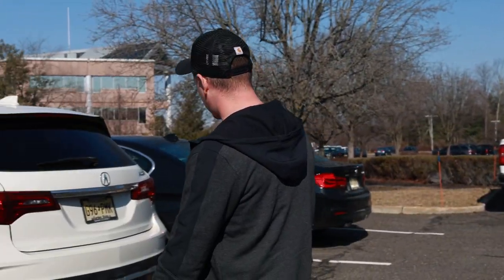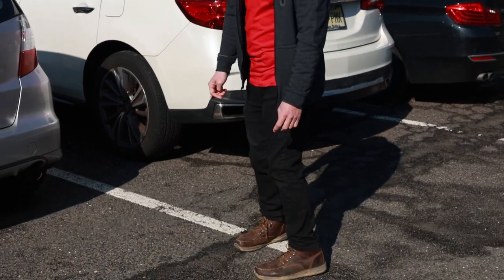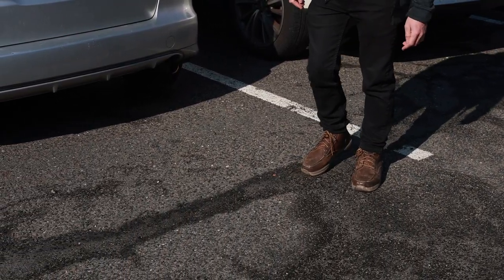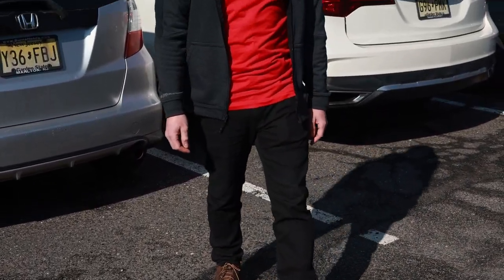Rahn Companies Talks About Asphalt Sealing!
In this informative video, Matt Rahn from The Rahn Companies explains the importance of asphalt sealing for commercial properties. Learn about the benefits of sealcoating and how it can help protect your asphalt from damage caused by weather and traffic. Watch as Matt demonstrates the asphalt sealing process and shares tips on how to properly maintain your property's asphalt surface. Whether you're a property manager or owner, this video is a must-watch for anyone looking to extend the lifespan of their asphalt and keep their property looking great.